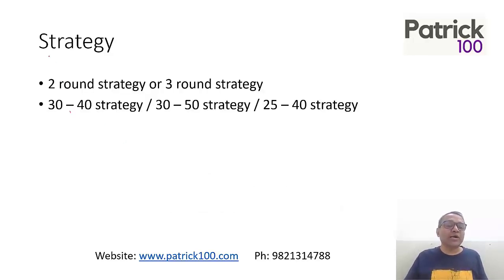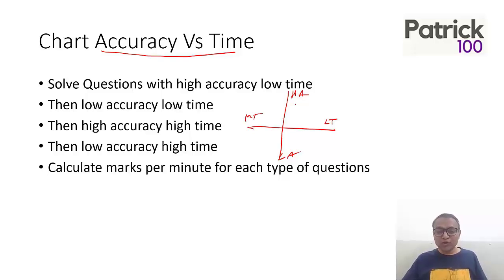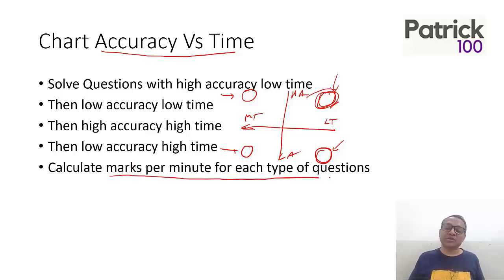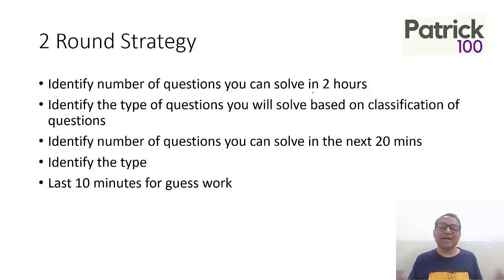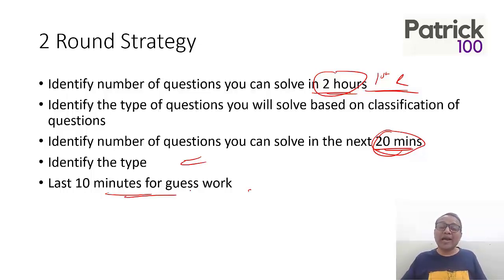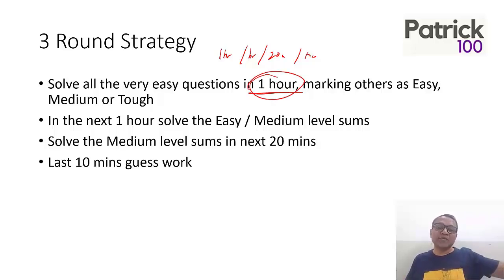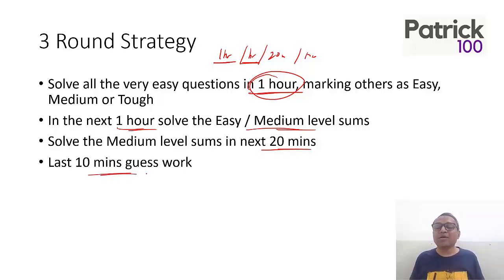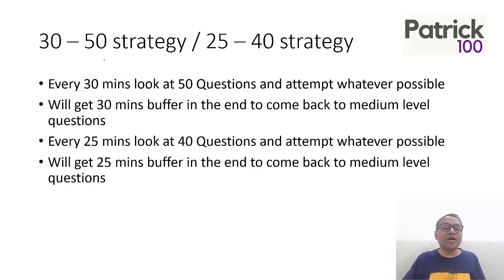MBA CET 2025 - Mock taking Strategy | How to approach CET Mocks | Patrick Dsouza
Courses offered
GMAT Online

• CAT
• CET

Test Series
• CAT
• CET
• IIFT
• XAT
• NMAT
• SNAP
• CMAT
• TISS

• CAT
• CET
• XAT
• IIFT
• NMAT
• SNAP
• CMAT